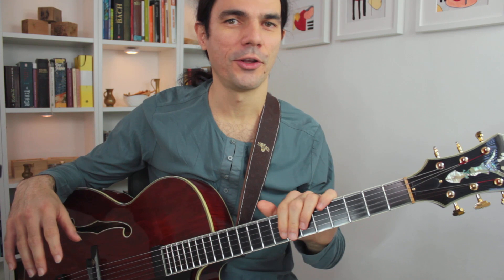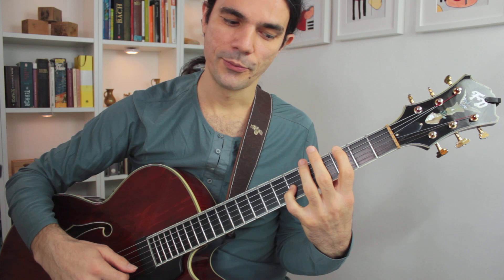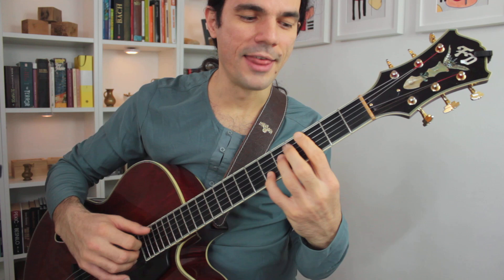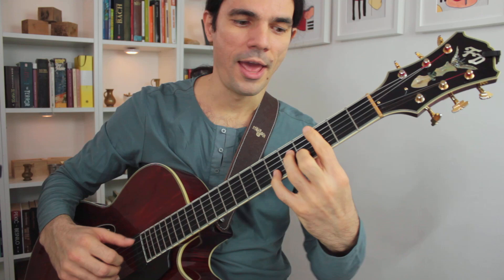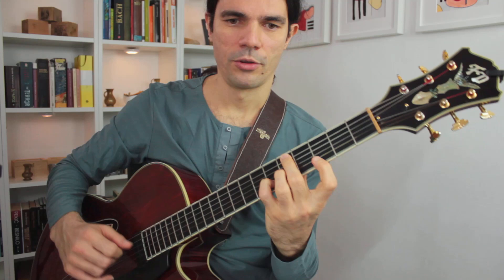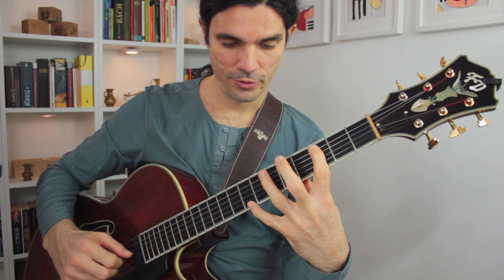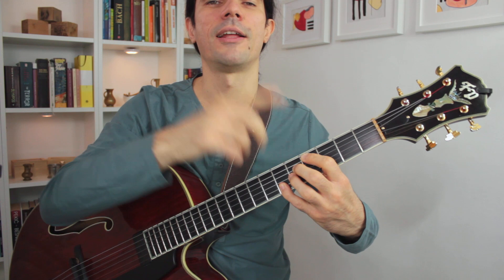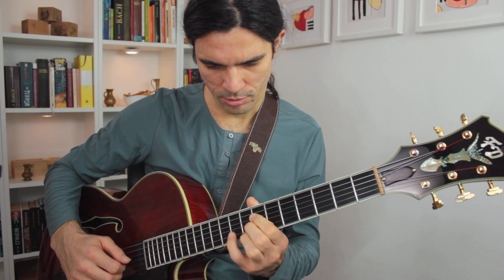Overcome CHALLENGES Improvising Over Chord Changes | Mickylee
In the process of learning how to improvise over chord changes, we are faced with many challenges. Learning chords and scales seems to be inevitable, but that is not nearly enough for creating melodies and lines in a jazz context. Listening to masters of the past and present, trying to emulate their playing style, working on articulation, sound, phrasing, rhythm, training our ear and so forth, will bring us a step further to mastering the jazz language.

I'd like to discuss a method that doesn't necessarily involve thinking solely in terms of scales and arpeggios while improvising, but rather focuses on dealing with pivotal points in the melody, i.e., reaching and leaving them. Under no circumstances do I want to imply that learning scales and arpeggios is not a necessary skill. Both are very important to know and should be a part of every improviser's arsenal. As a matter of fact, they also play a certain role in the method that will be presented, but will be used very sparsely. This method rather focuses on small fragments of the melody and paints the "big picture" step by step.
Improvising over chord changes may be very stressful for the unexperienced player, since a vast number of melodic possibilities over a given chord could be overwhelming.That's why it's important to reduce them as much as possible and systematically explore all the variations within these restrictions. Harmonic progression of Blue Bossa is perfect for demonstration purposes, since it's fairly simple and it consist only of Tonic, Subdominant and Dominant in Cm and Db.